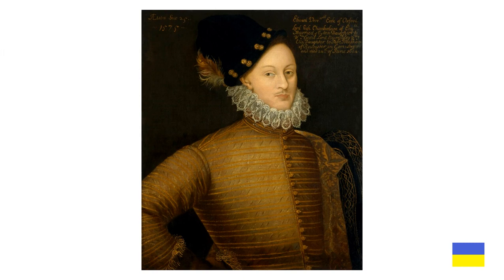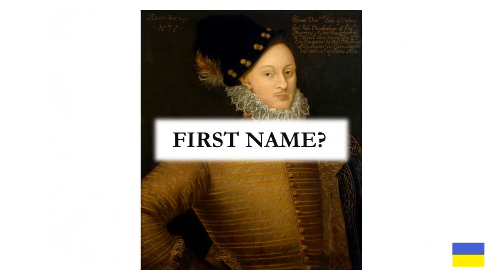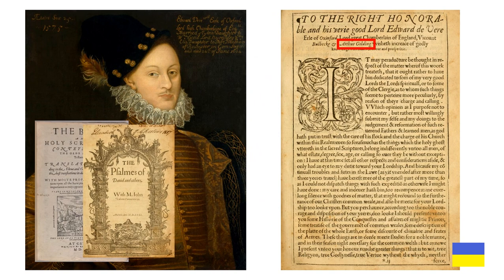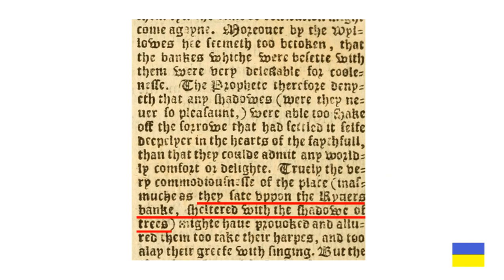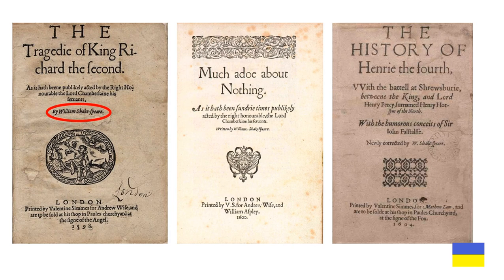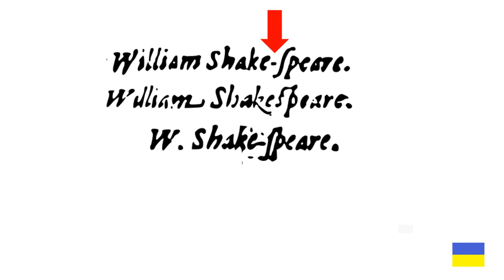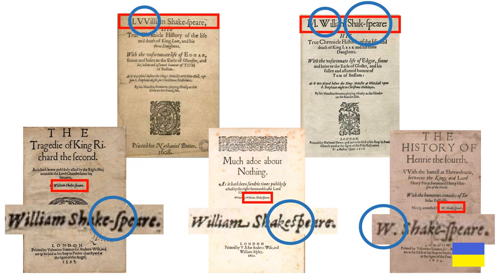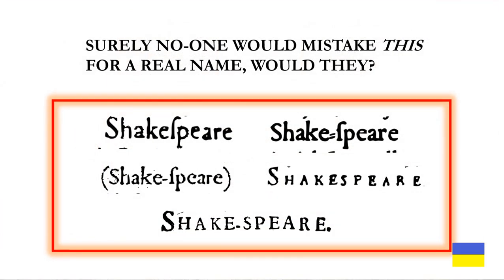How the Author Shakespeare (Probably) Got His Name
There are almost as many theories how Edward de Vere chose the name William Shakespeare as a pseudonym as there are doubters of the Stratfordian theory of authorship. Some say the name was an allonym, that de Vere paid Shakspere of Stratford to be his front man so he could publish his plays and earn a bit of survival money. Others posit grand ideas about historical precedents.

My theory is different.

I believe that de Vere chose his name based on two criteria: he wanted to honour his family motto and tell the truth about himself. He also wanted to choose something which was not Biblical as it would seem almost heretical or sacreligious. He would need to choose something witty and incorporate some of his ancestral heritage and perhaps secretly pay homage to a family member.

In this short video I present the idea that he used a single page in a particular book he must have owned, since his uncle Arthur Golding had tranlsated and published it in the early 1570s. Golding had dedicated the translation to his nephew, which makes this theory more personal about the earl of Oxford. I am not saying this is the correct version, only one idea among many.

I hope you will find this video interesting and please leave any comments or corrections below so that I can improve things in the future.
Happy holidays, have a great day, and stay safe.
Some useful links:
I recommend starting with Alexander’s playlist Who Knew before diving into the other playlists as they follow from this starting point.

Please visit John Anthony’s series of videos exploring more of the authorship game I recommend starting with his first video since the rest follow from it
The videos may be long in this series, but they contain a wealth of information. Some of it you may disagree with, but he presents a compelling argument nonetheless.

Perhaps the best sites for information on de Vere and the Oxfordian theory are the following: